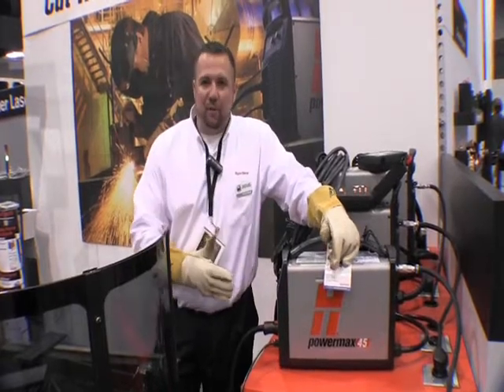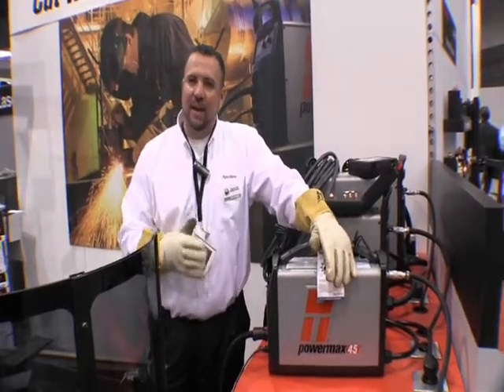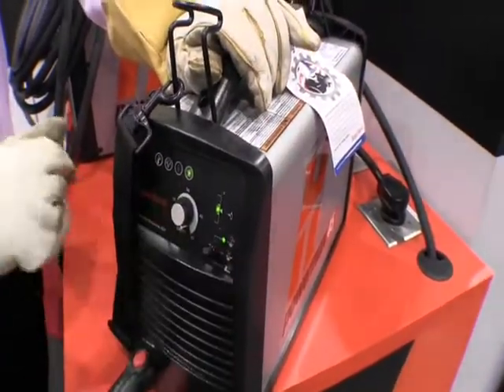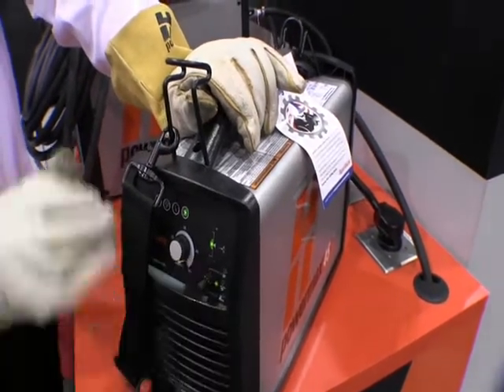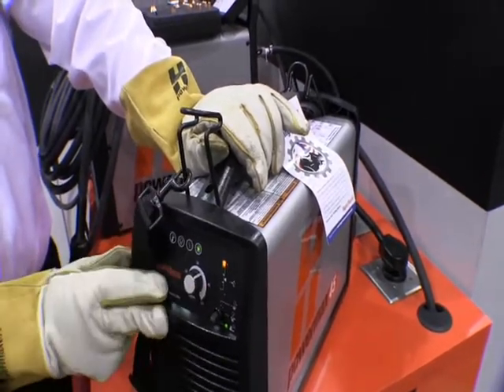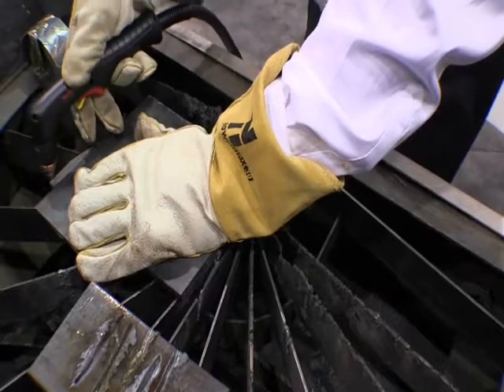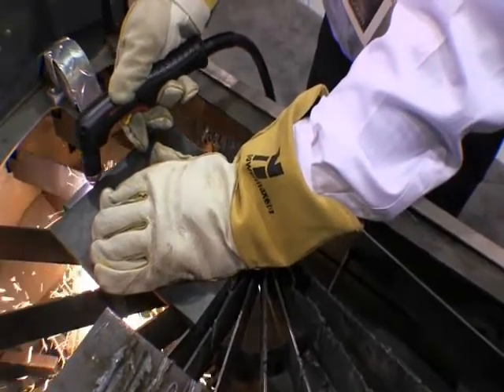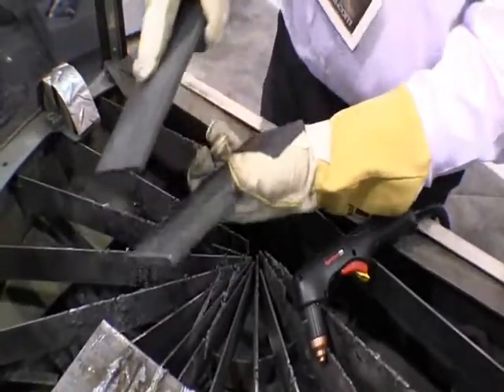FABTECH 2012: Powermax45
Hypertherm's Brett Hubbard explains why the Powermax45 is so versatile.